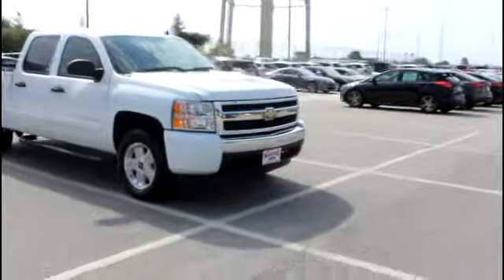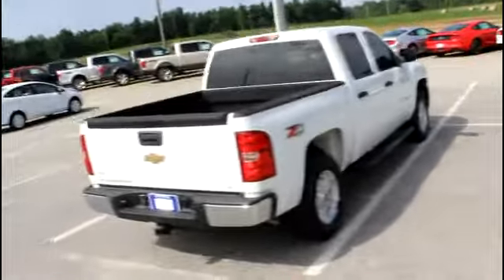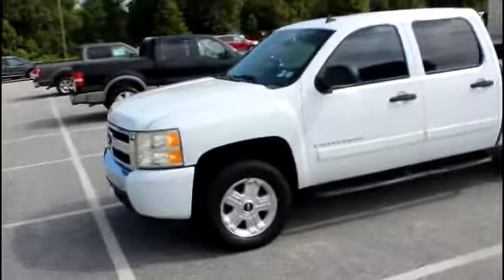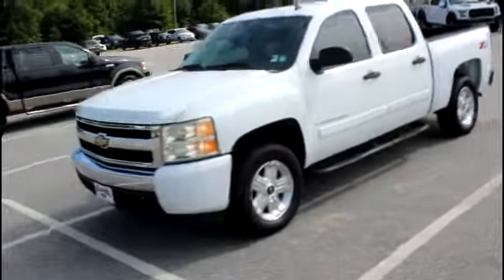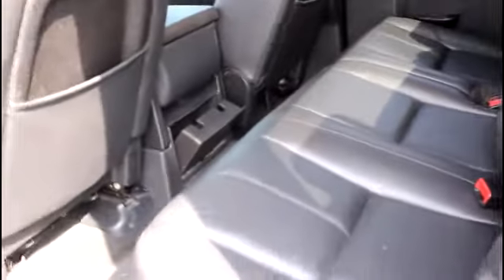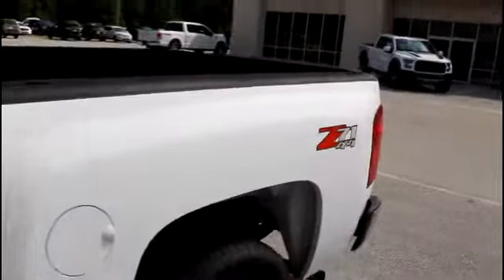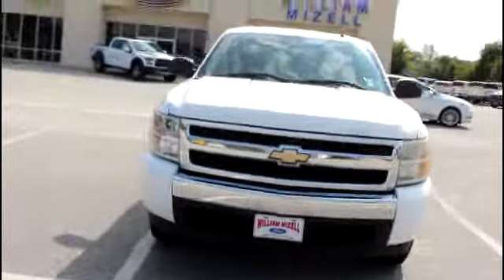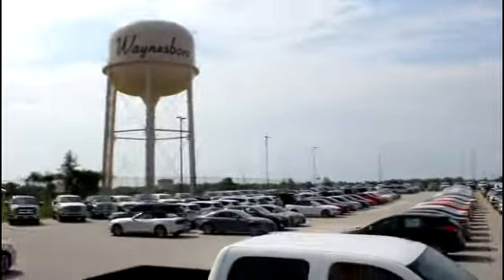Check this one out Kyle from Santell Hawkins at Mizell Ford